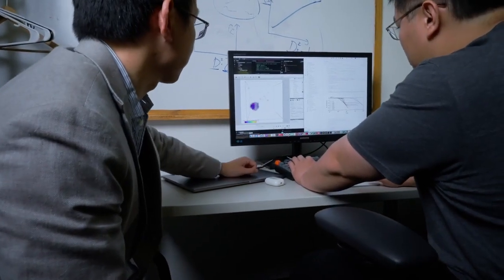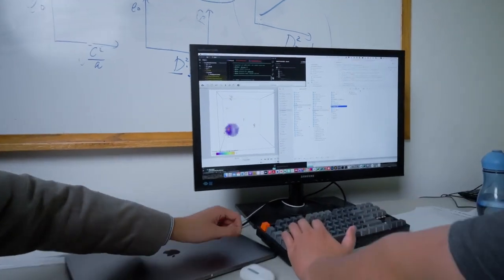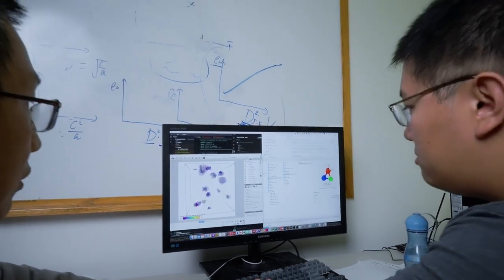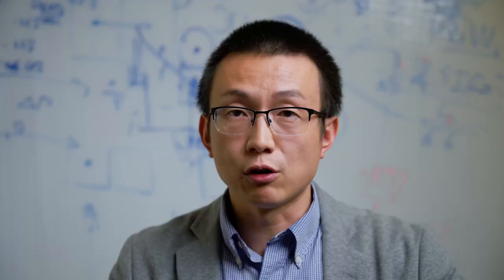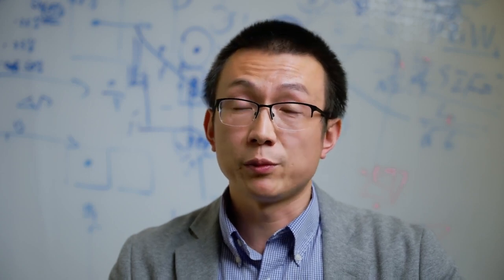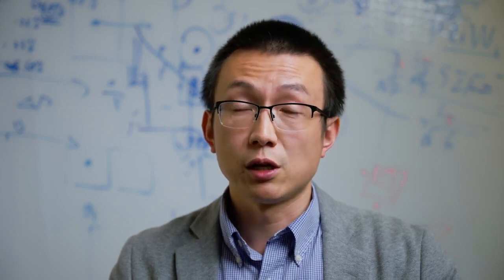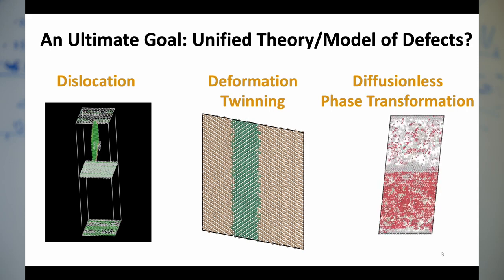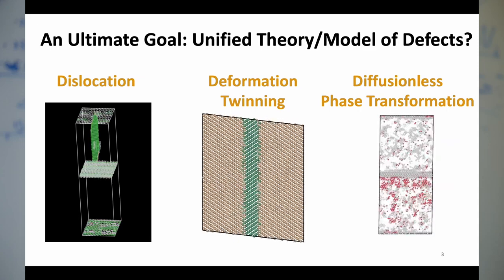A Look at UMich MSE Labs: The Liang Qi Lab